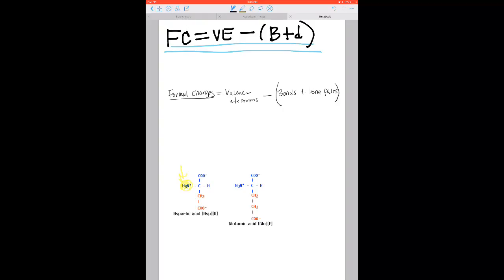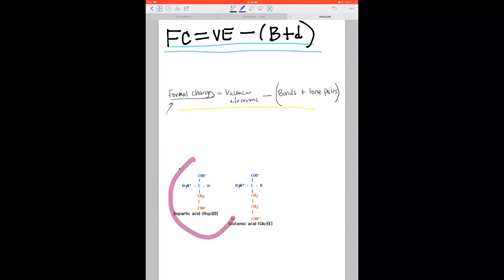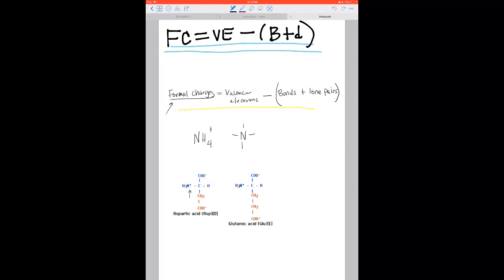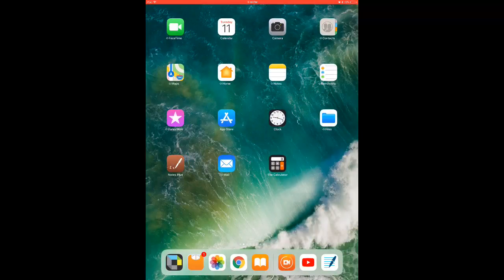Microbiology lecture Exam 1 review